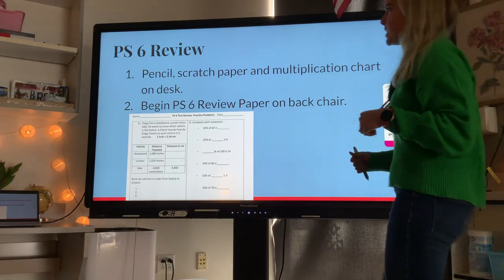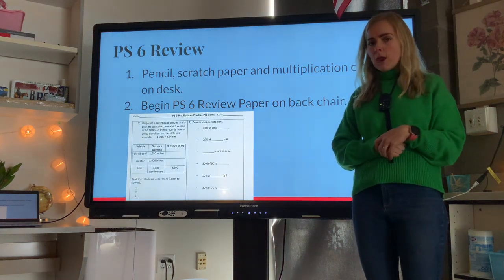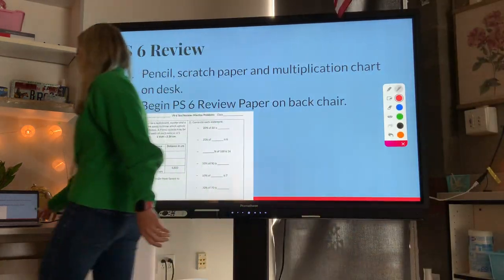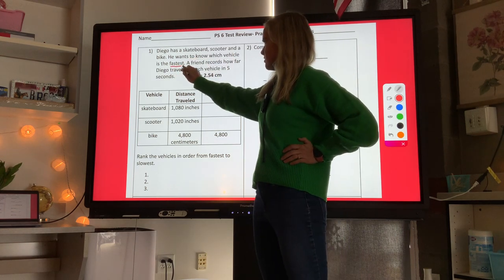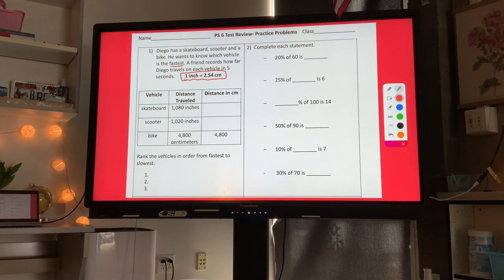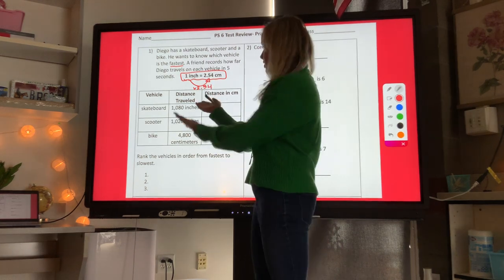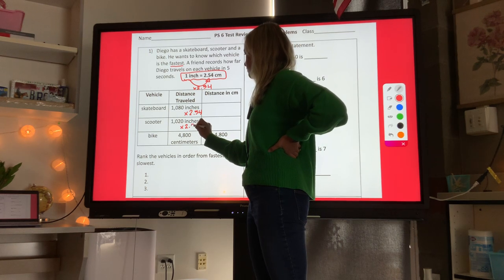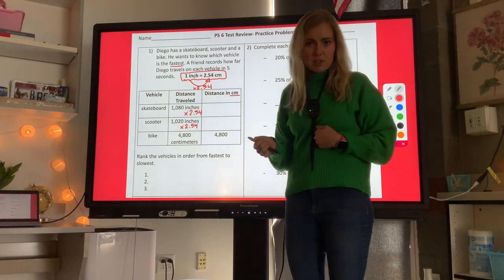PS 6 Test Review Video